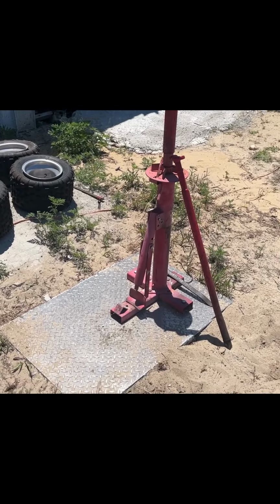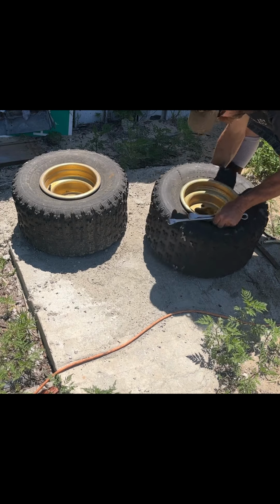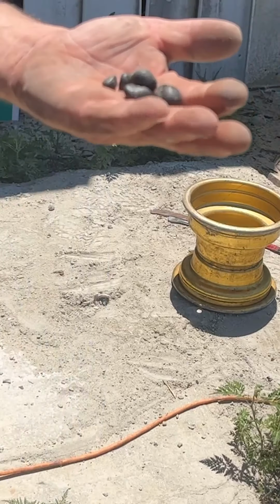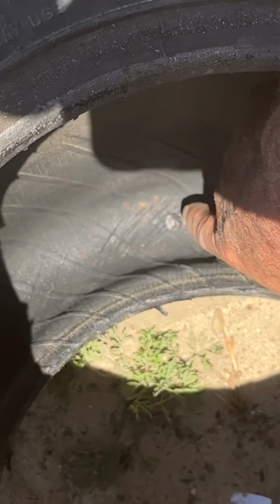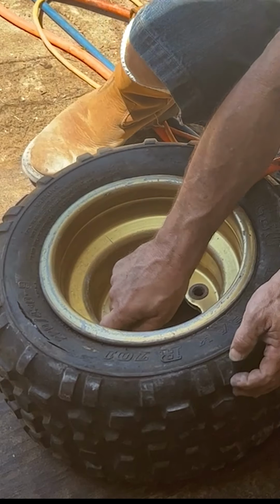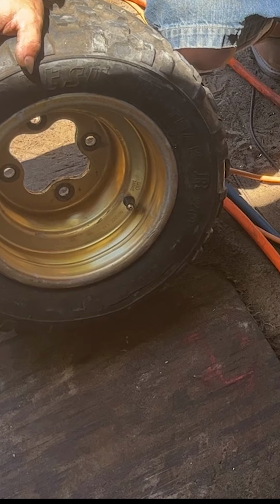Tires and Fires, Seating beads and changing rims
Always fun to add fire to wheels to seat the beads.